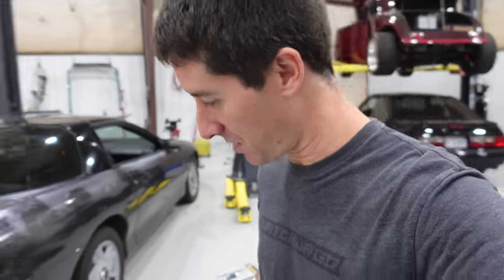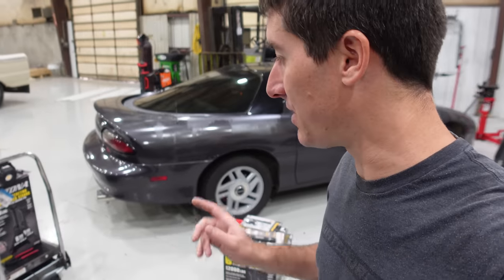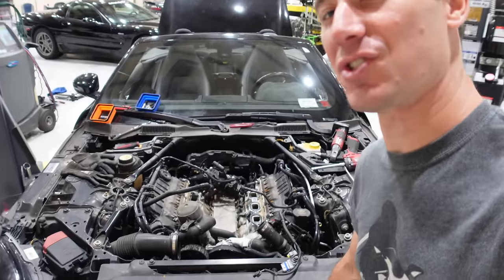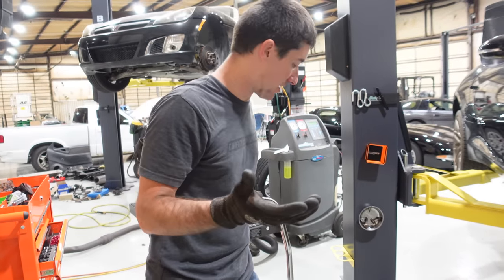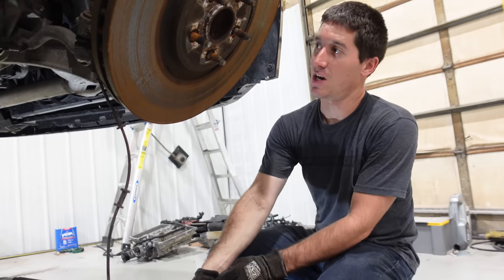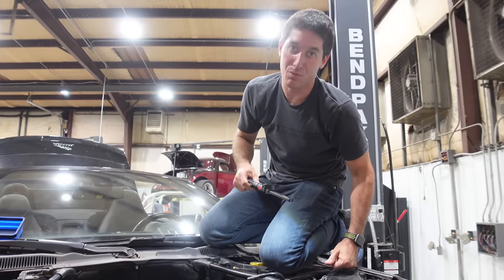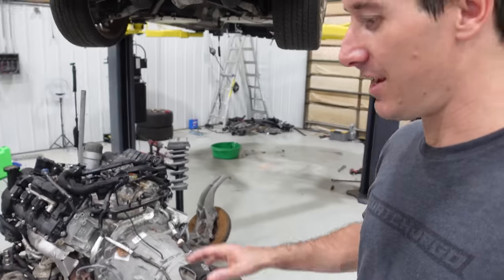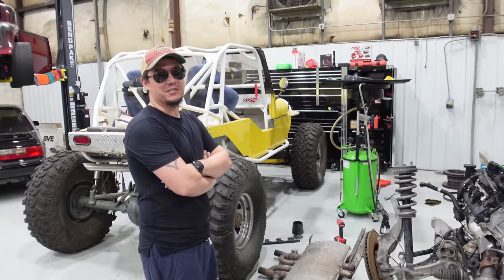This HARBOR FREIGHT Tool Made The Jag F-Type Engine Removal EASY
The engine in my cheap 2014 Jaguar F-Type S is toast. After inspection I found tons of coolant leaking into the number 5 cylinder and the leakdown test confirmed it by turning the overflow tank into a bubble bath. Now we need to get the engine out and my plans to pull it out the top were foiled by some insane fastener placement and the torque converter bolts. Instead of borrowing the @realcarninja's engine lift table that costs more than most cars, I'm going to pick up the Harbor Freight table and see if we can make it happen.